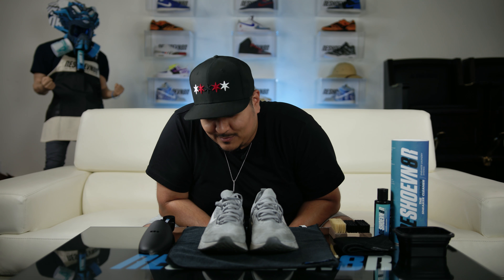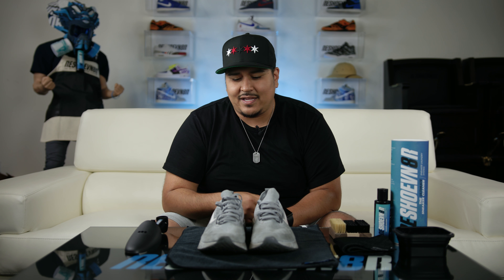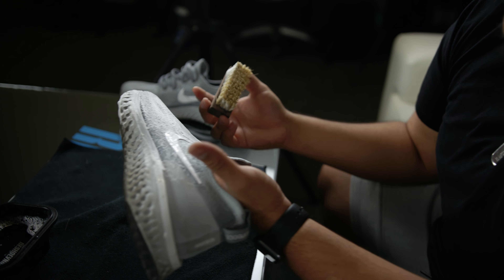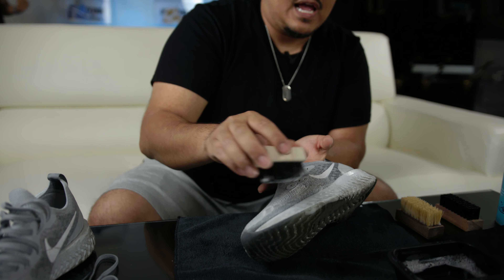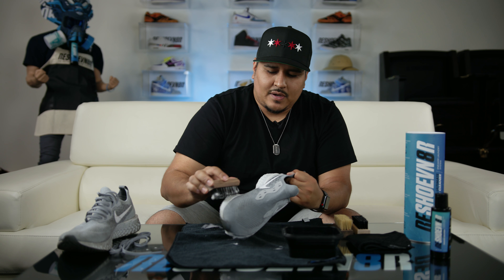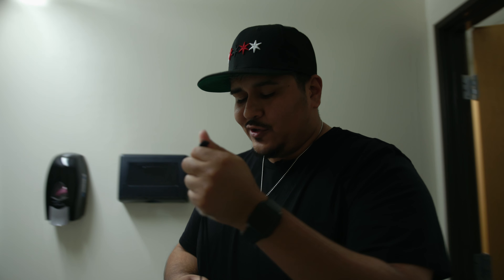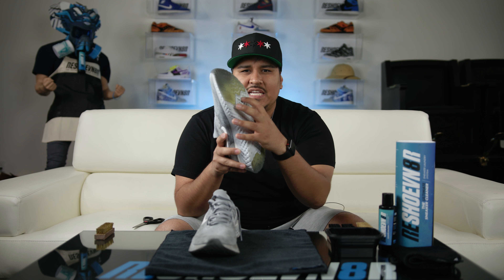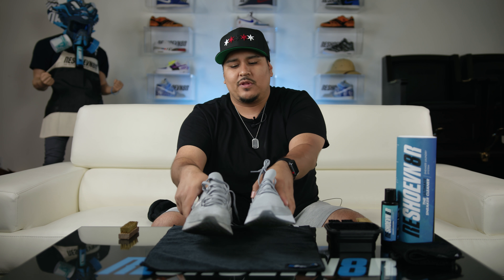How to Clean NEW Nike Epic React!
The Nike Epic Reacts have arrived, and they are DIRTY! In this video, Daniel shows us how to correctly clean “Nike’s version of the Ultra Boost.” These newly engineered running shoes are made with ultimate comfort in mind. Nike’s goal was to make “running feel fun” and they accomplished that feat by designing a sneaker with their signature flyknit uppers and unique foam cushioning. This foam midsole proved to be a challenge to clean due to the deep and wavy grooves, however, that’s nothing Reshoevn8r can’t handle. Daniel started the cleaning with the flyknit uppers, using the Soft Bristle Brush on the delicate material. After noticing some persistent marks, he hit the uppers a second time, gently using the All Purpose Brush, careful not to snag any of the fabric. Once the uppers were cleaned, using the All Purpose and Stiff Brush. Daniel conquered the foam midsole and sole. Finishing of the cleaning, by tossing the sneakers into the wash with our Sneaker Laundry Detergent.
Reshoevn8r products used in this video:
Remember to enter our monthly Yeezy Giveaway We are giving a pair of Adidas Yeezy away every month, all year long. The details are outlined in this video